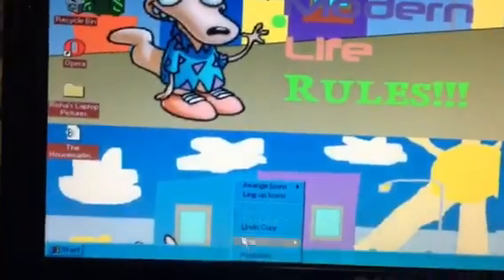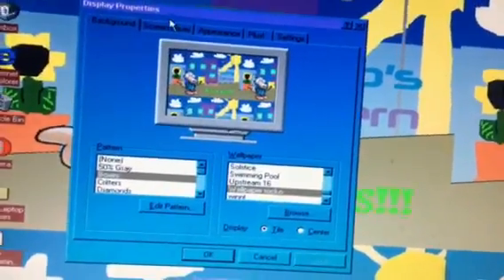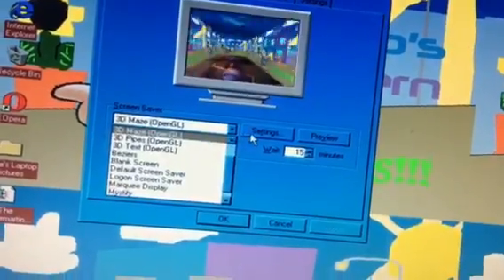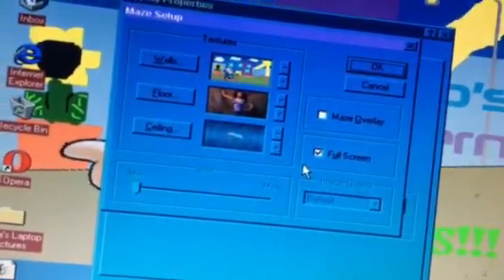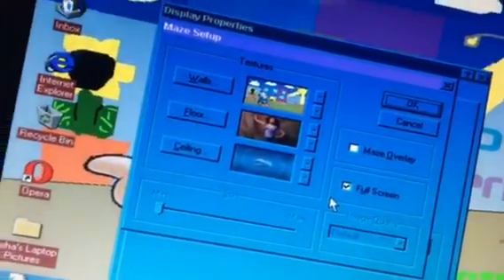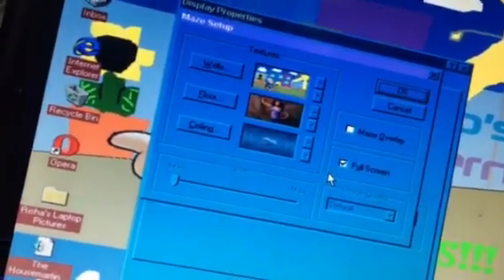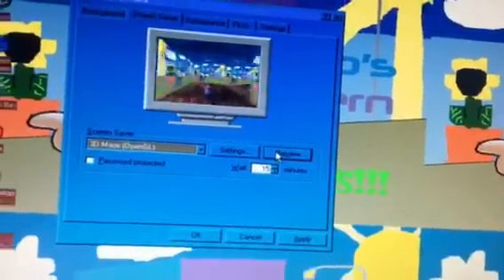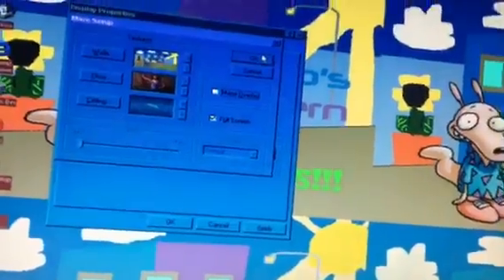My 3D Maze Screensaver